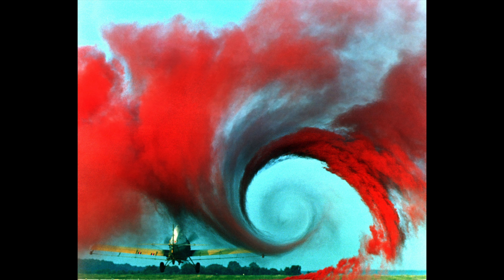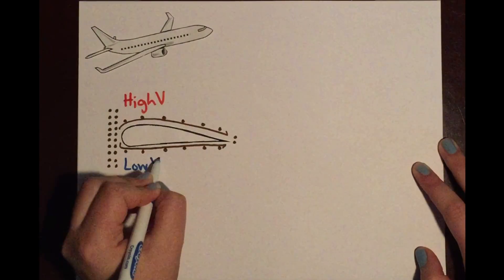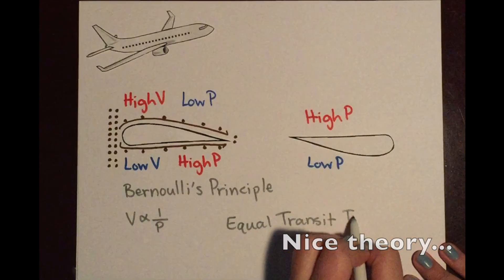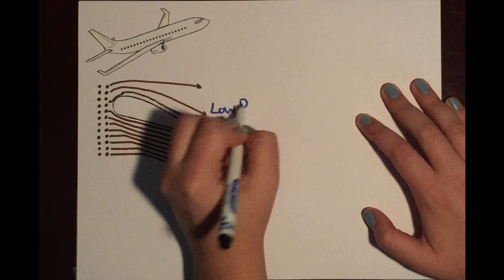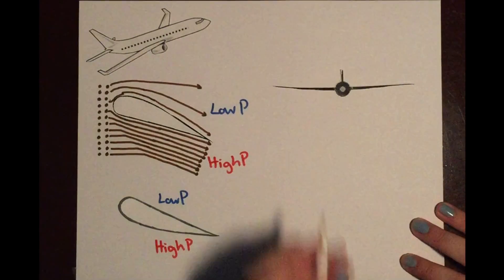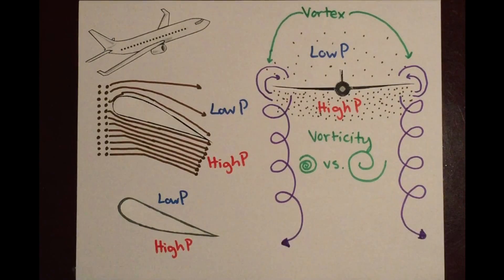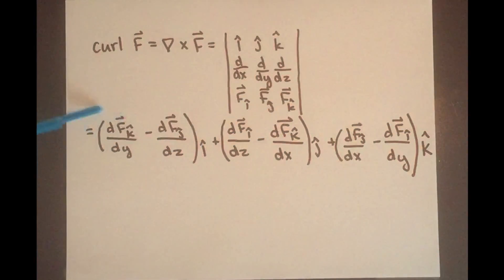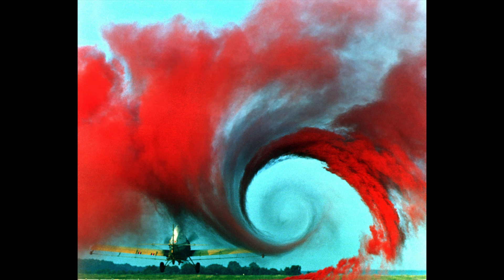Wingtip Vortices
Video recorded and edited by Alessandra Otondo, a senior at the Mississippi School for Mathematics and Science.

Many thanks to:
Rachel McFalls-Brown
Joseph Brown
William Funderburk
Jed Leggett